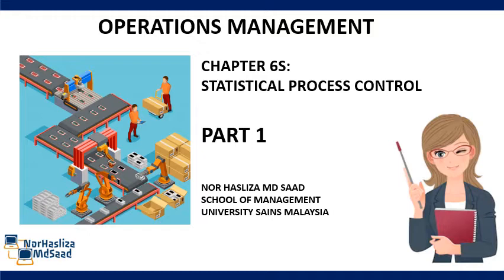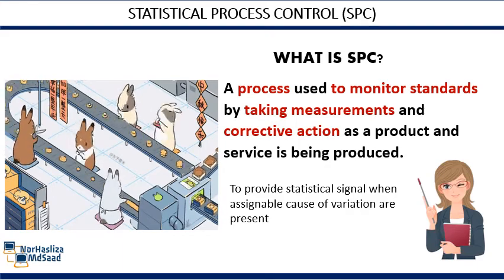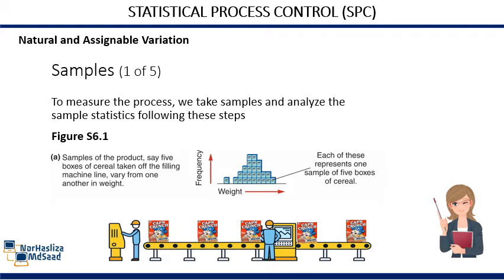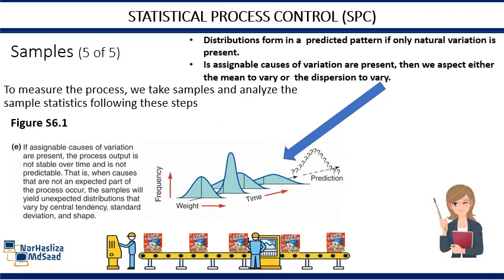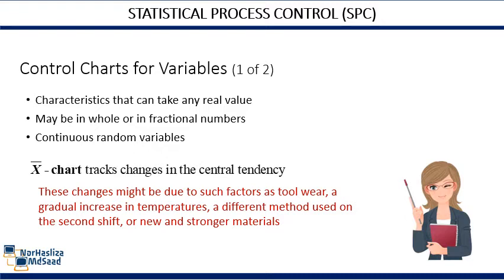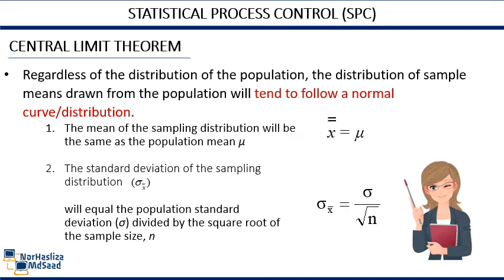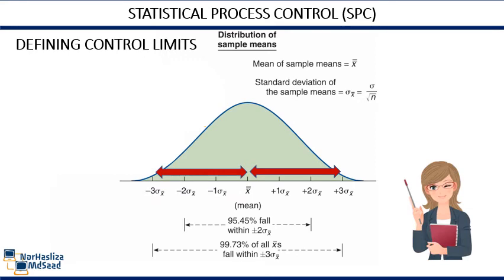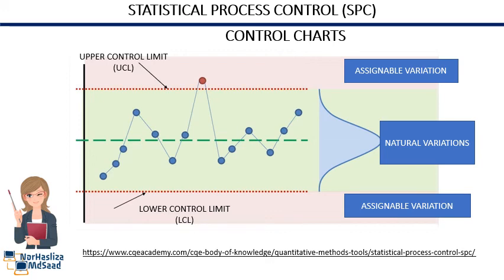Statistical Process Control (Part 1)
Operations Management
Chapter 6s: Statistical Process Control (SPC)